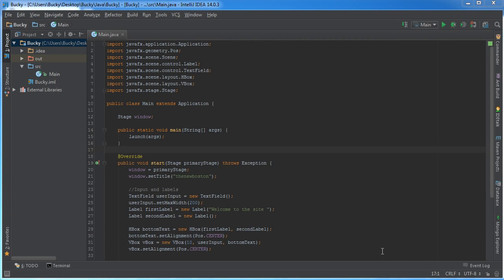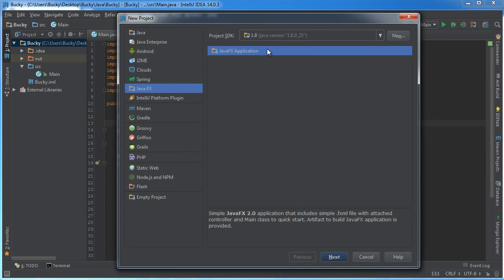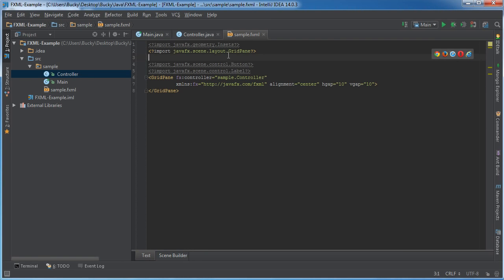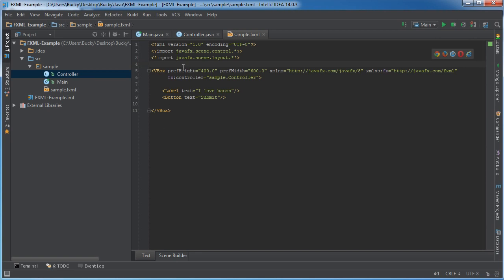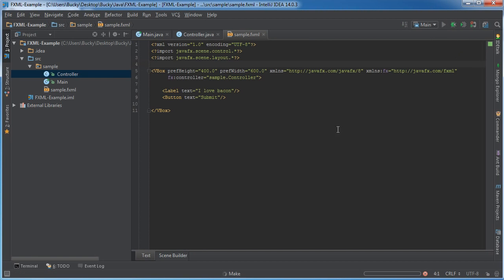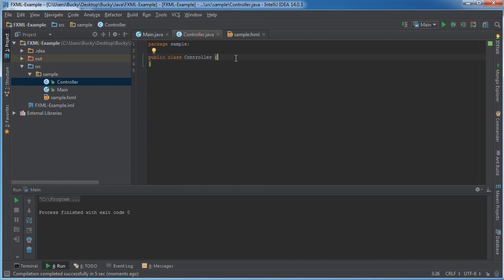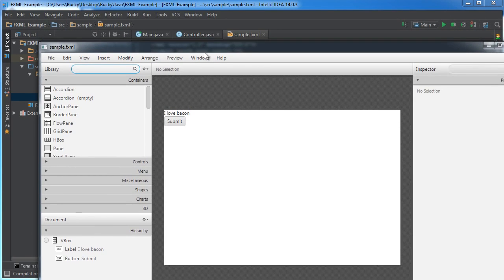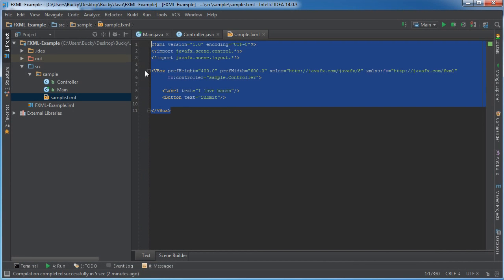JavaFX Java GUI Tutorial 31 Introduction to FXML